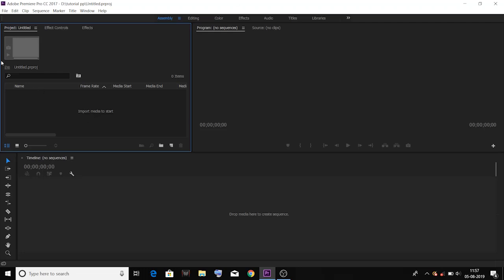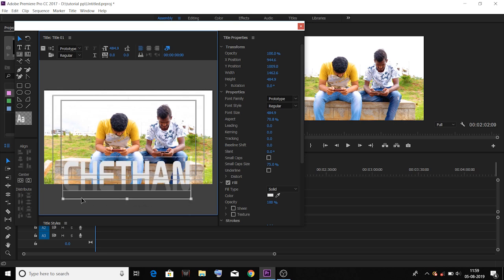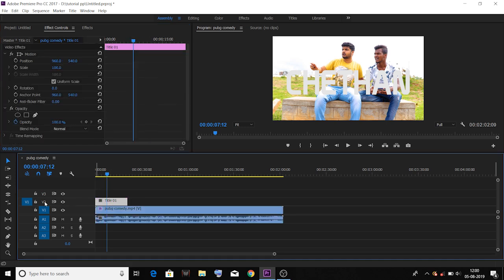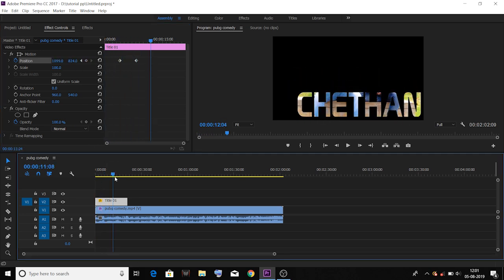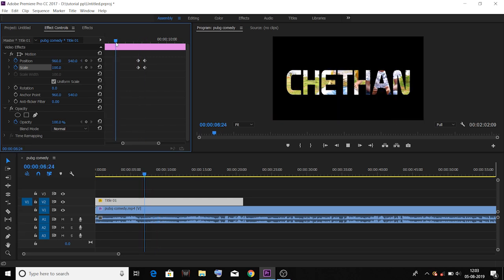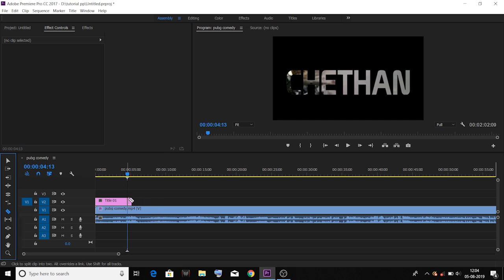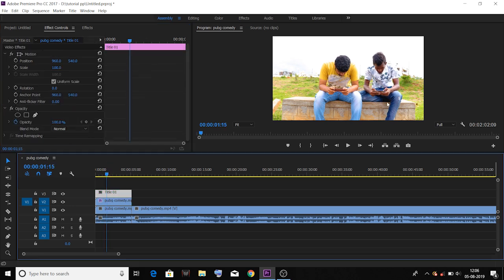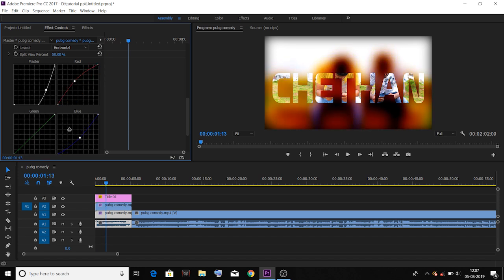Text ಒಳಗಡೆ video || Premiere pro video inside text editing tutorial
Premiere pro video inside text editing tutorial in kannada.
this effect is used in so many movies.